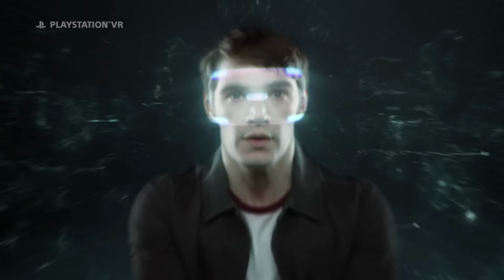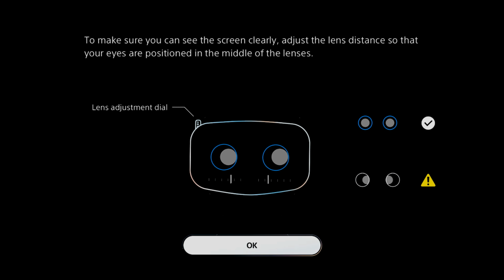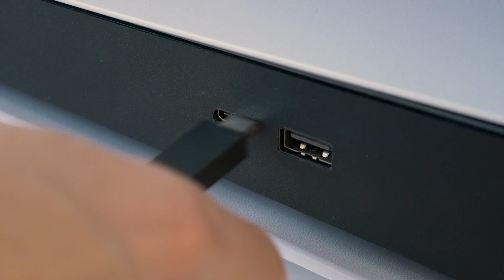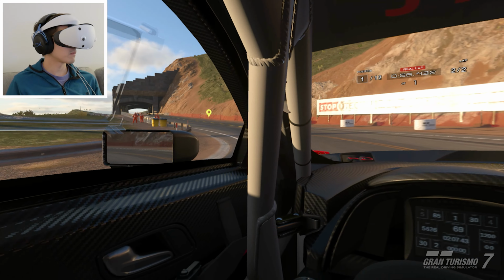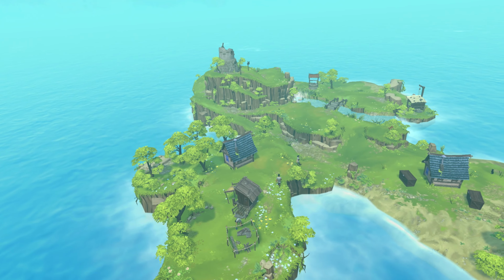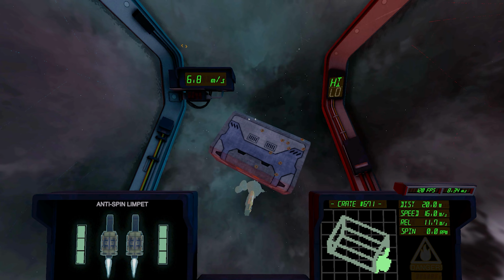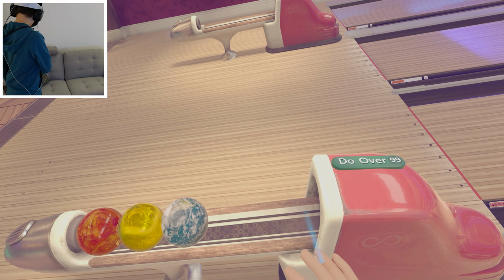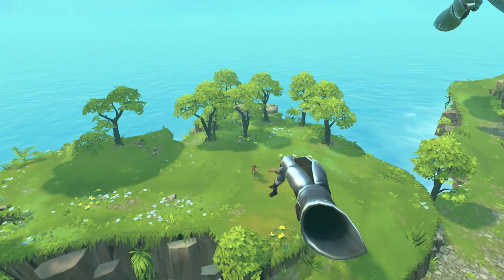PlayStation VR2 2024 Impressions: Powerful and Pricey Gaming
I recently bought a PSVR2 with the news that PC support will be coming soon. Here's my initial impressions of the system and a few of the games I tried these last few weeks!

Intro 00:00
Hardware 00:53
Gran Turismo 7 04:54
Walking Dead 06:05
Townsmen VR 06:36
Space Docker VR 08:31
ForeVR Bowl 09:29
Conclusion 11:37

Sources:
PS VR2
Gran Turismo 7
Townsmen VR